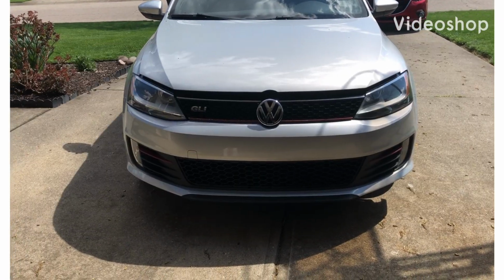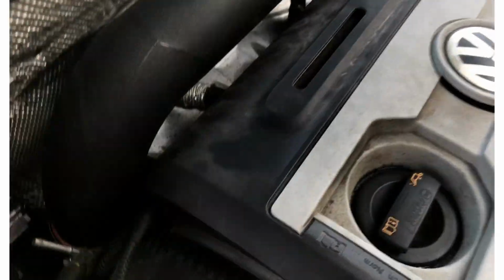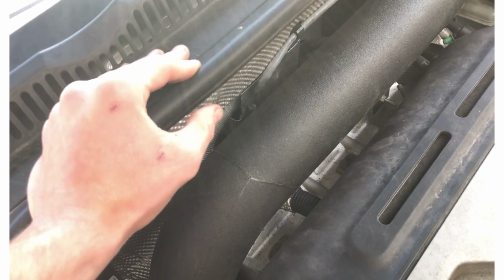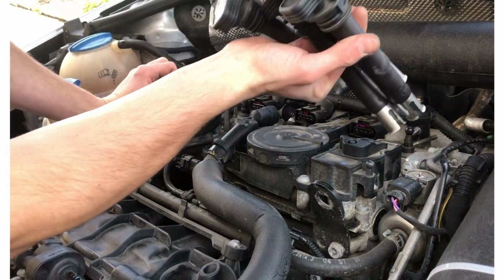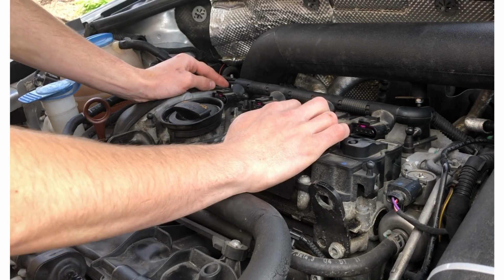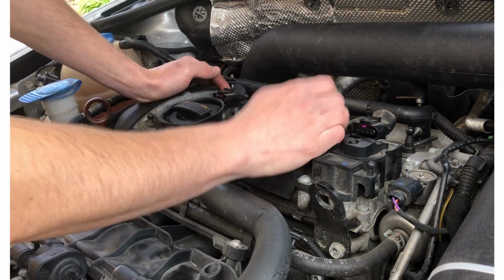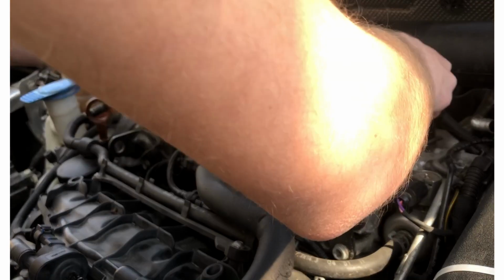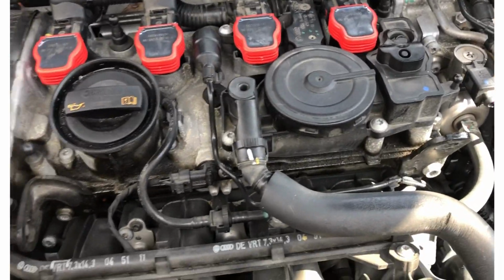MK6 VOLKSWAGEN GLI: Ignition Coil and Spark Plug Replacement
In this video we replace the ignition components in my 2012 vw gli to fix a misfire issue as well as discuss other issues which are plaguing my engine

Music in this video belongs to my friend JiTtLe. check him out he makes some pretty dope tunes! This song was used with his explicit permission.